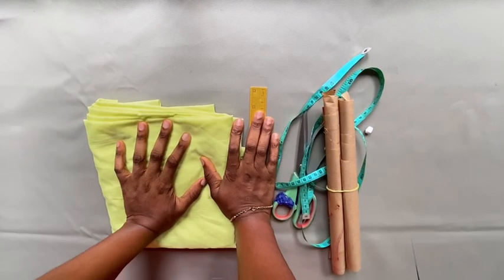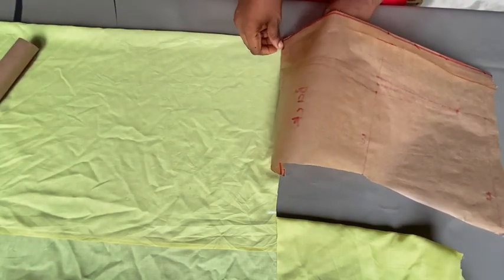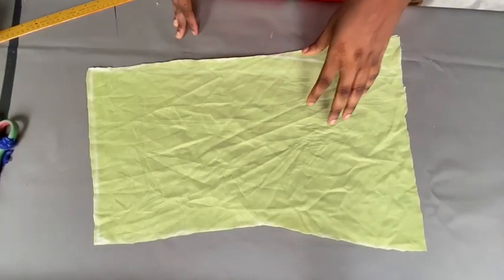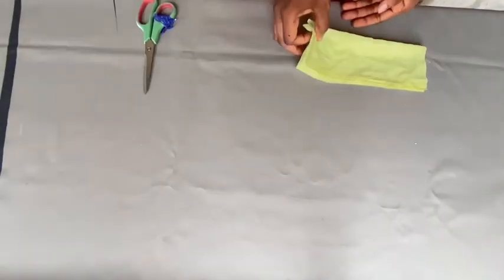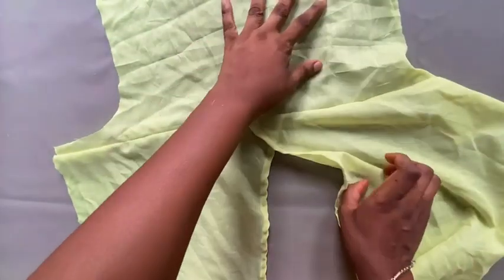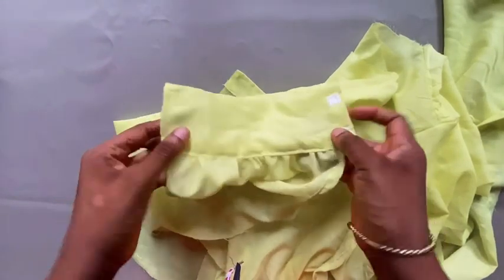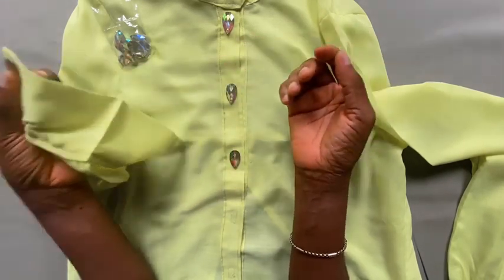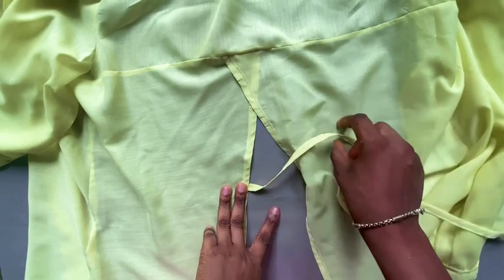HOW TO MAKE A SHIRT TOP WITH BACK SLIT ( EASIEST METHOD ) trendy slit back top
HOW TO MAKE A SHIRT TOP WITH BACK SLIT ( Very detailed )

how to cut and sew flare shirt top
how to make flare shirt blouse
flare shirt top with slit back
slit back top with trumpet sleeve
slitted back shirt dress with funnel sleeve
diy open back shirt dress
back slit shirt dress tutorial
circle shirt blouse with slit back
trendy slit back top
slit back top tutorial
flare shirt top haul
circle shirt top tutorial
back slit dress
open back blouse diy
back slit shirt dress
back slitted tops sewing tutorial
diy shirt top
ronishiet

Hi guys in this video am going to show how to make this beautiful blouse top in a simple and easy way

SEWING TUTORIALS

Intrested In sewing crafts..?